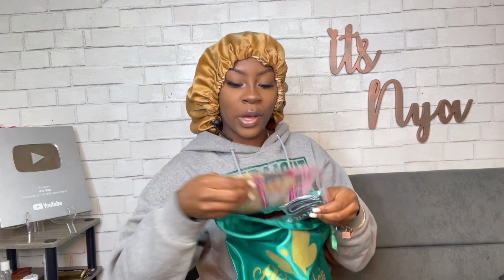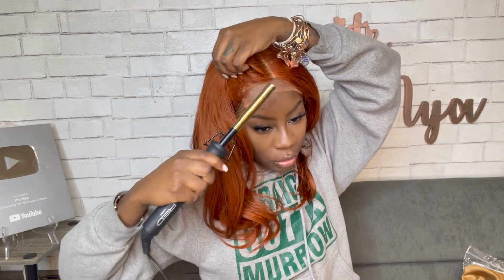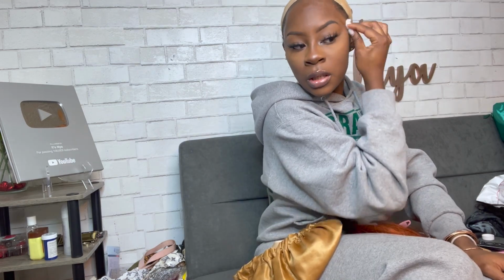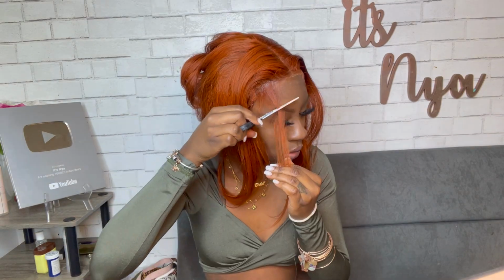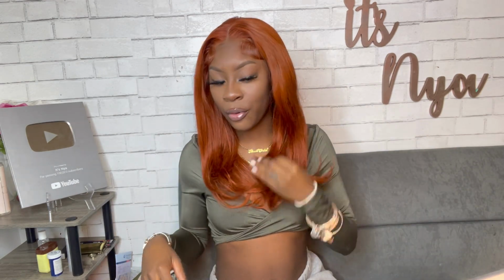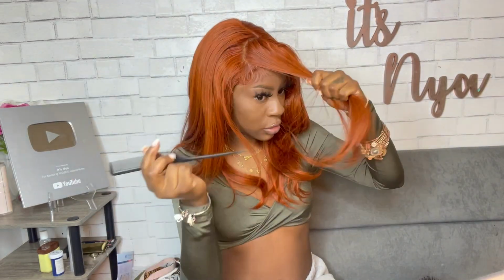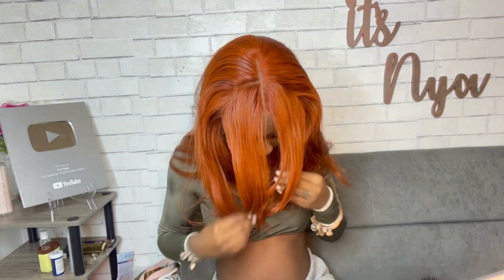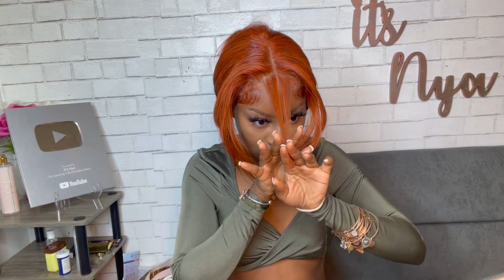spring Wig Ginger Layered 5x5 closure Install! *BEGINNER FRIENDLY* Asteria Hair 💙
Hair Info: 18inch ginger layered straight 5x5 lace closure wig 180% density